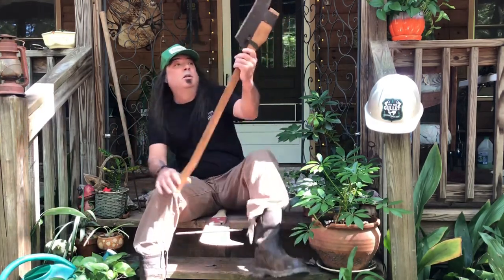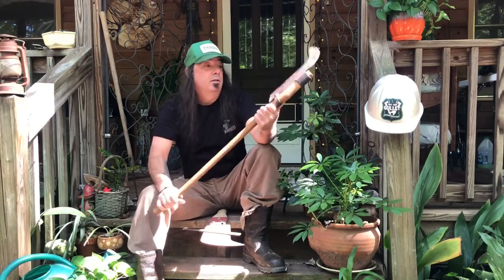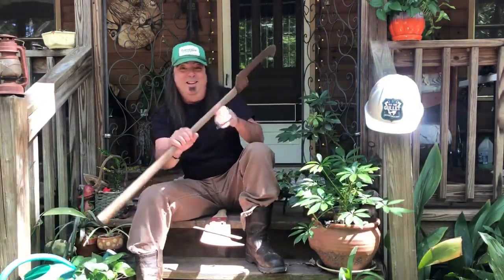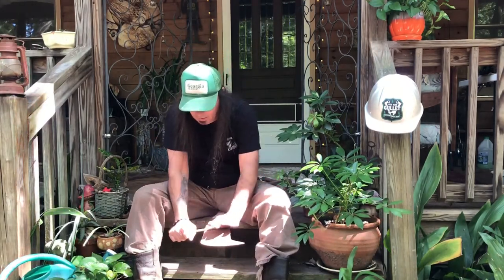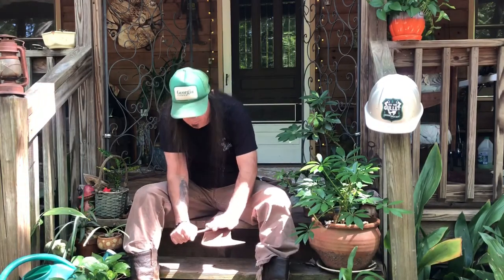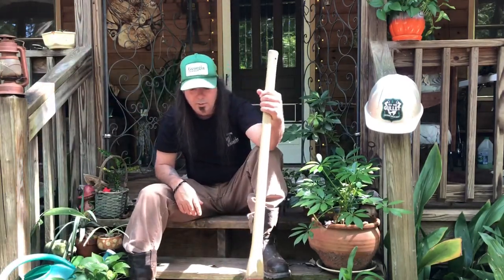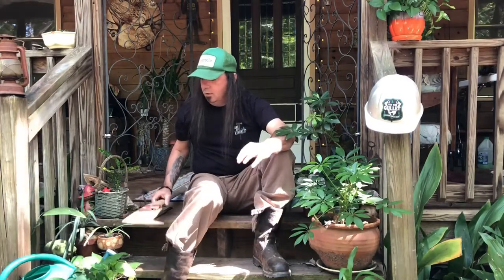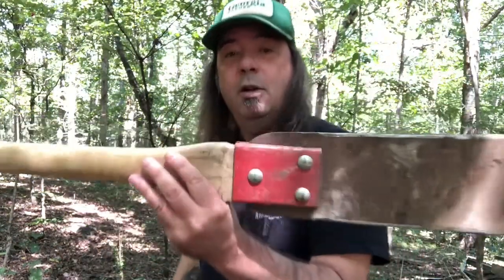The Greatest Tool Ever....The Bush Axe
Grew up using this Awesomeness Tool. Hahaha and Post Hole Diggers.